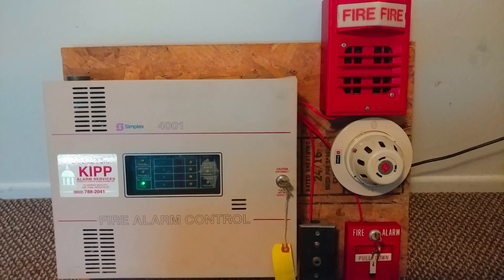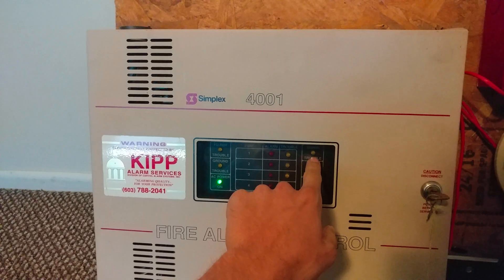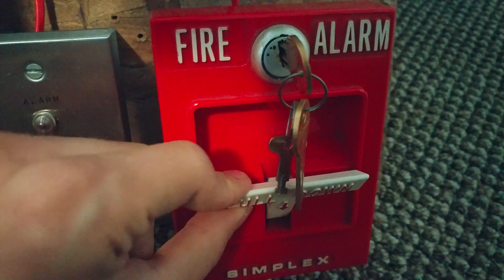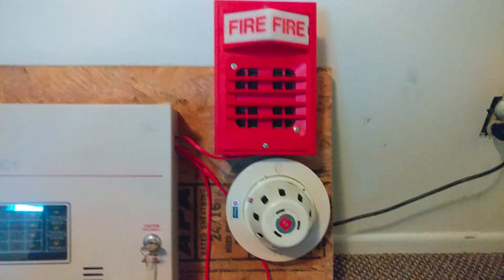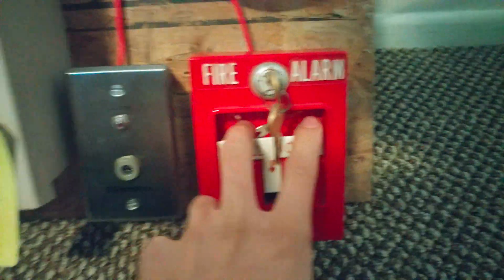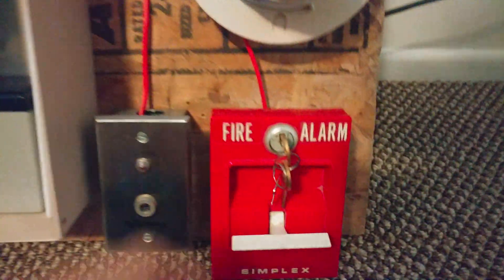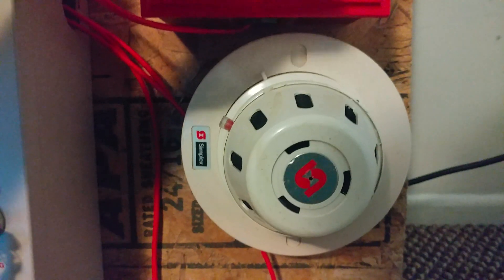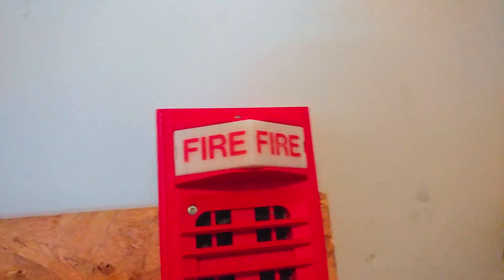mini system test 10.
devices used

simplex 4001